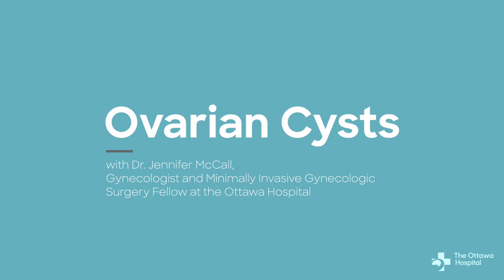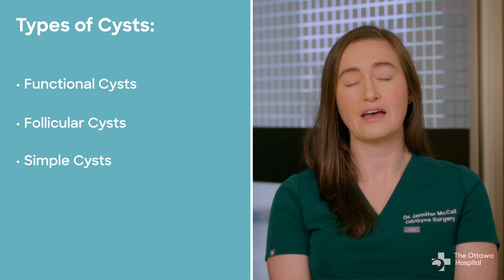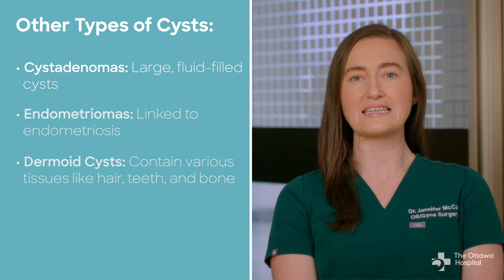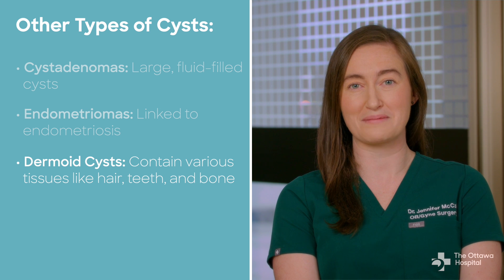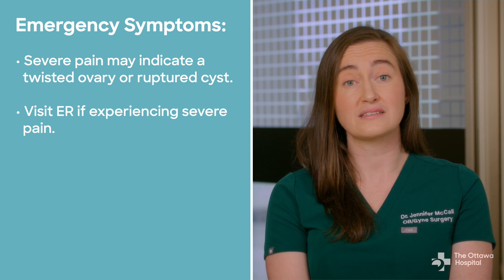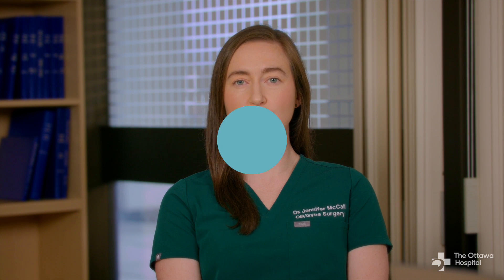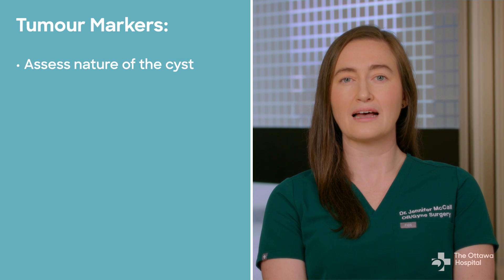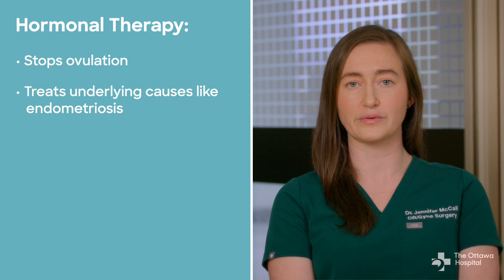Ovarian cysts: What are they?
In this video, Dr. Jennifer McCall, a gynecologist and Minimally Invasive Gynecologic Surgery Fellow at The Ottawa Hospital, explains ovarian cysts and explores the nuances of their diagnosis and treatment.

0:17 What are ovarian cysts?
0:42 Types of ovarian cysts
2:00 Symptoms of ovarian cysts
3:04 Diagnosing ovarian cysts
3:40 Treatment of ovarian cysts

The Ottawa Hospital is committed to sharing reliable and accurate health information.